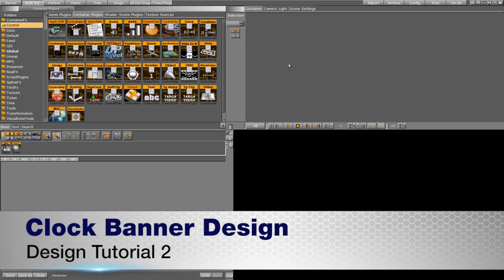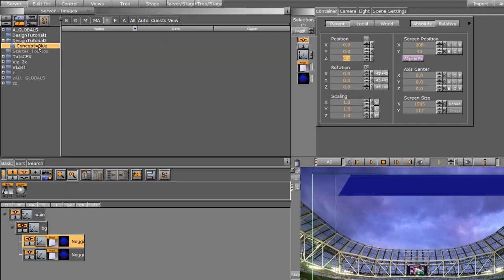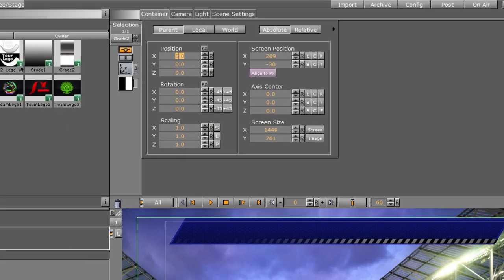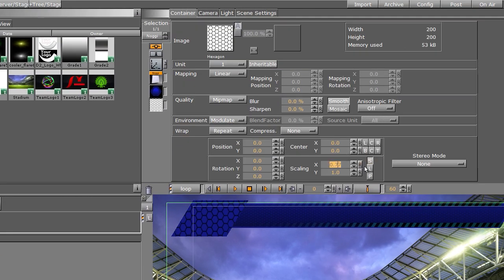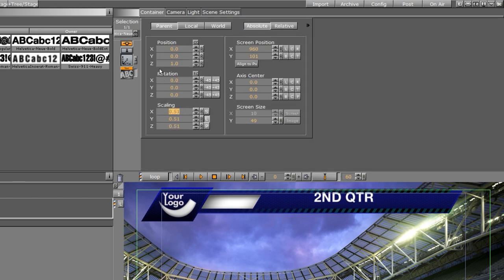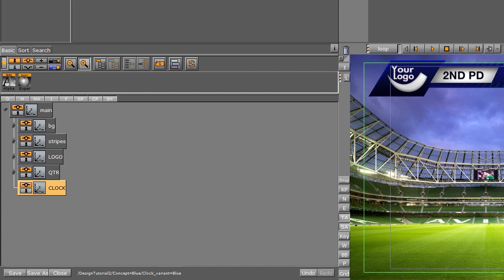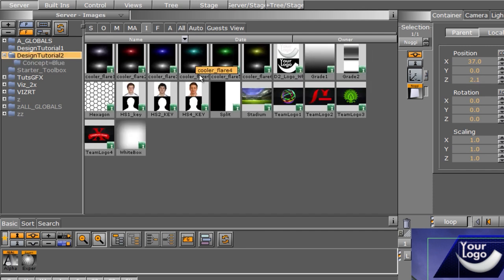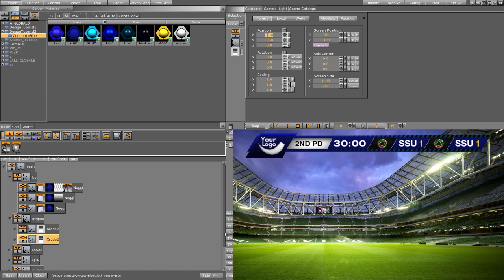Vizrt Design Tutorial 2-5, Clock Banner Design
This Vizrt Clock banner will incorporate a clock that can count up or down and information for two teams, including the name, points and logo.

We continue building graphics in this video by designing a banner that runs along the top third of the screen. What’s unique about this banner is that it holds a clock that an external operator can control. Not only will the clock count up or down but we’ll expose other elements that the graphic operator will be able to edit and update. This graphic will use the Text BG function which allows a back plate to grow as the text grows.